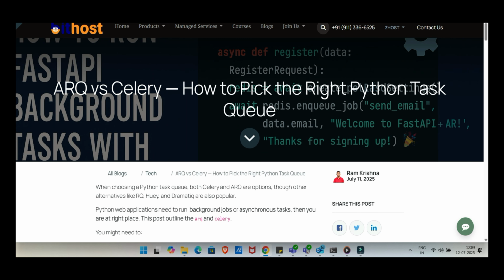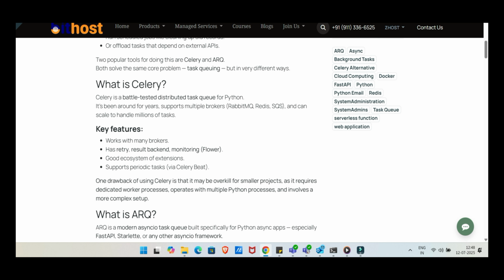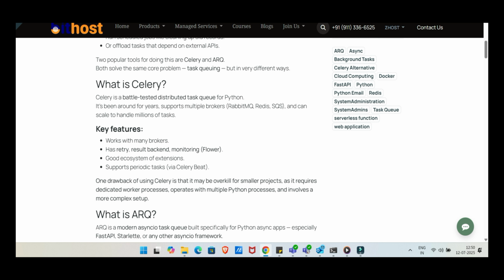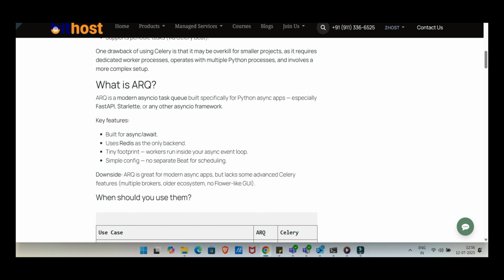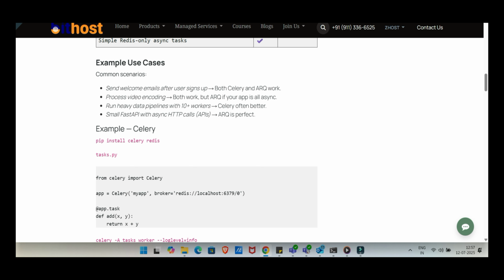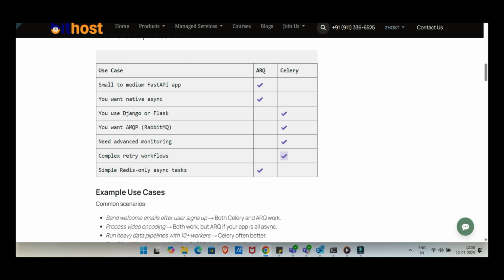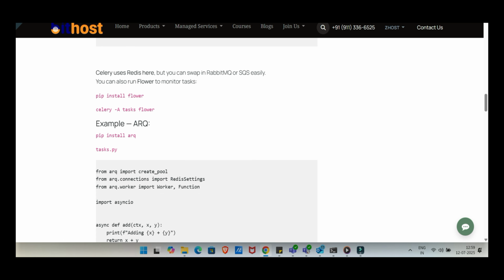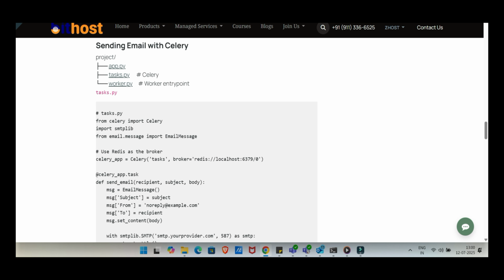Background tasks in Python : ARQ VS Celery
In this video, I break down how to run background tasks in FastAPI using ARQ and Celery, with real-world examples, pros & cons, and when to use each tool.
 What you’ll learn:

Why you need background tasks in FastAPI

What is ARQ? What is Celery?

Full FastAPI + ARQ async example

How Celery works with FastAPI & Django

When to use Redis vs RabbitMQ

Tips for deploying FastAPI background jobs